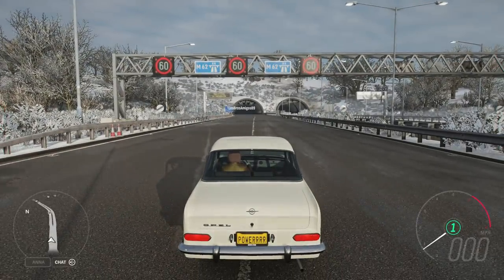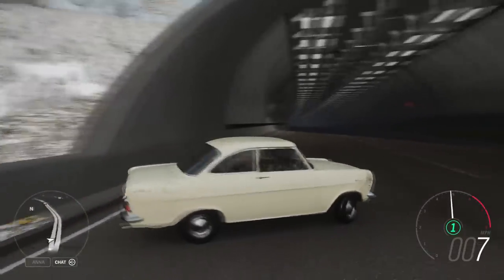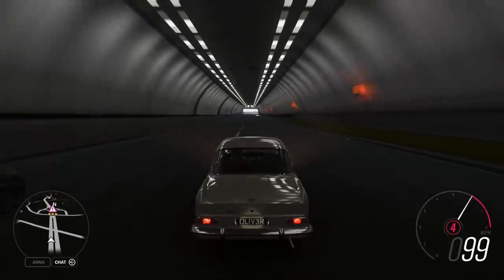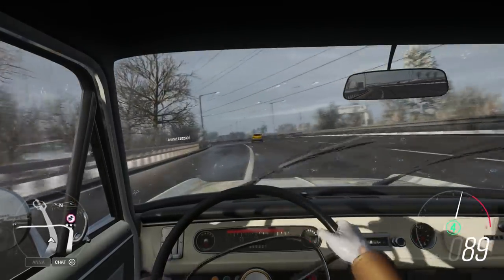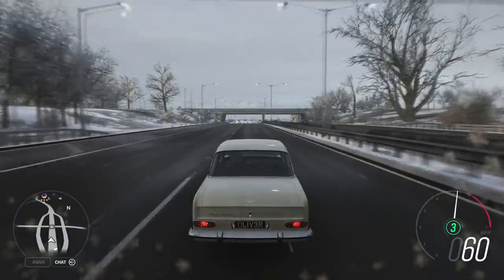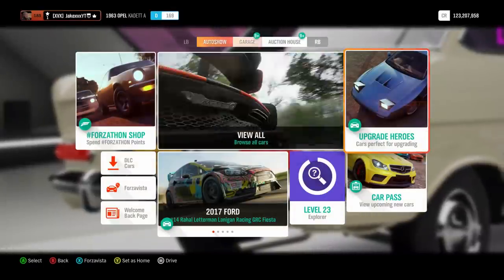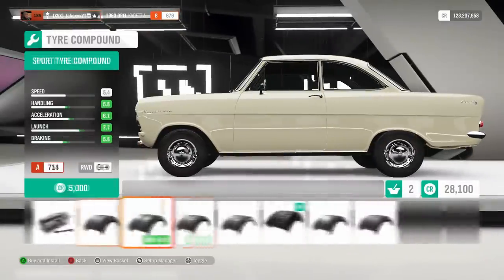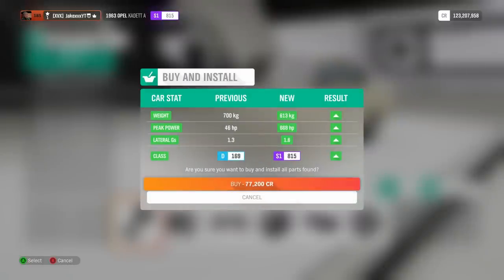Forza Horizon 4 - NEW UPDATE INFO! - 8 Exclusive Cars, Features & More!